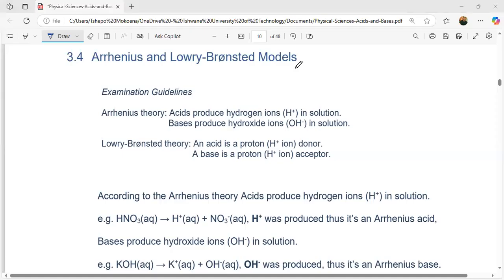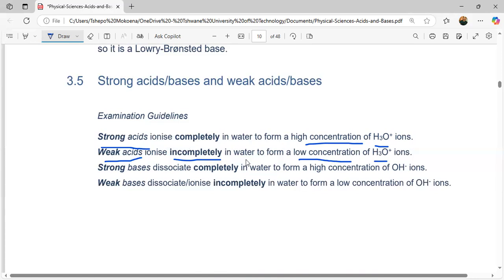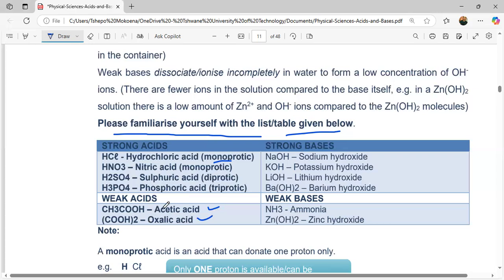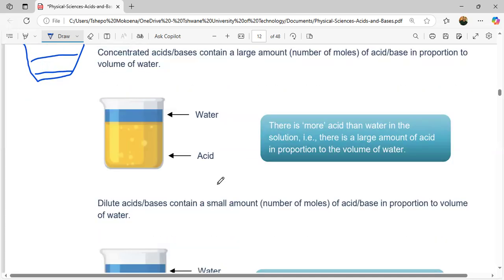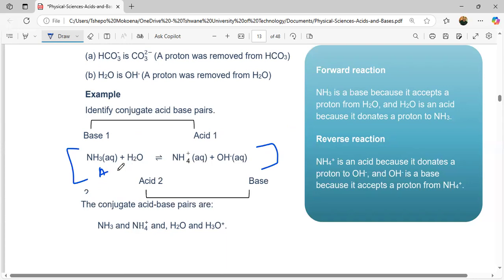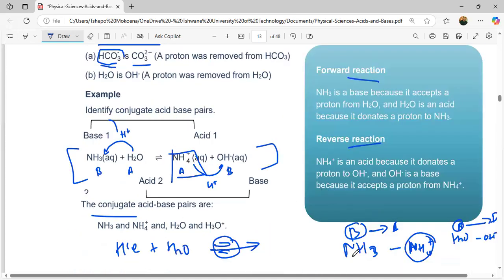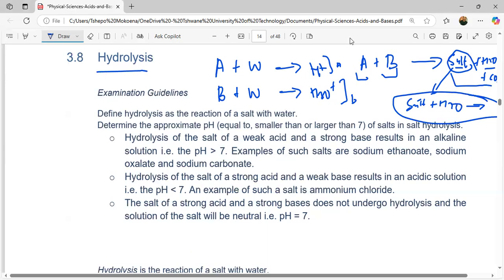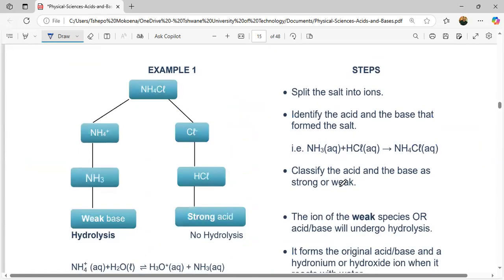Acids and base session 1